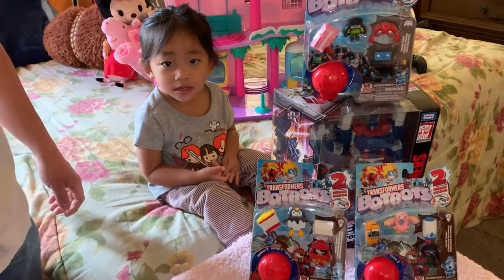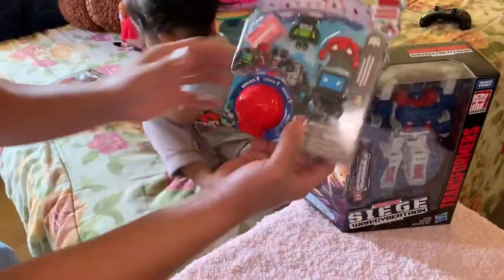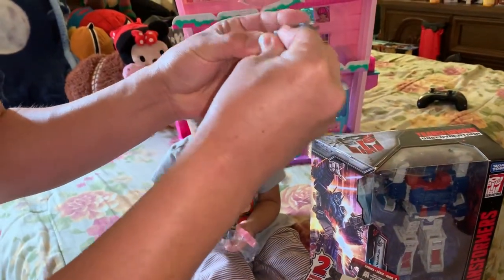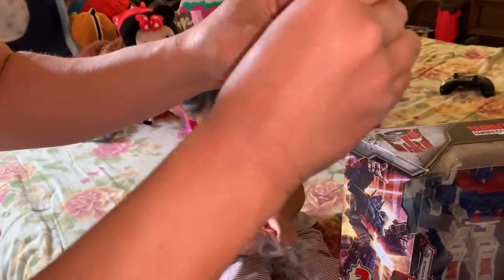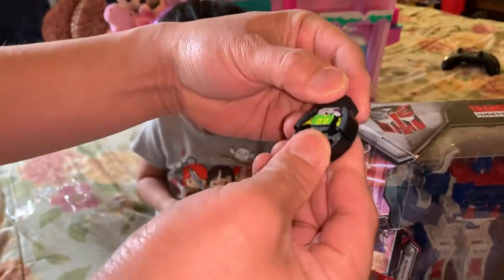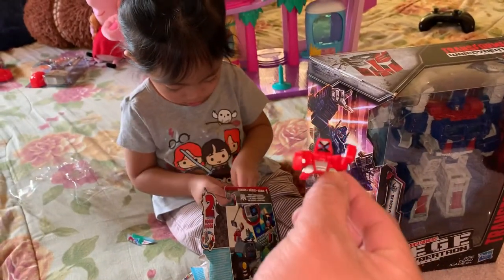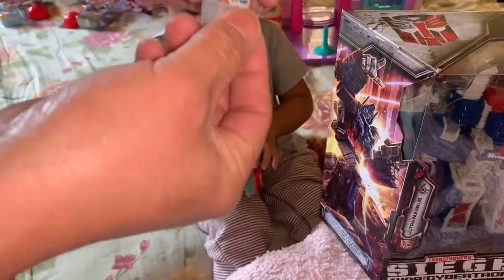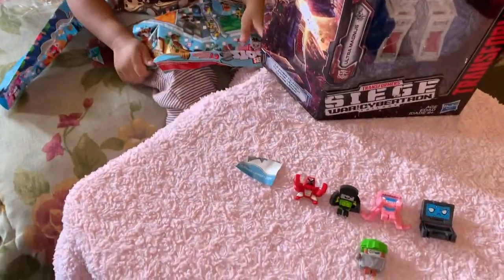Transformers BotBots series 1 review